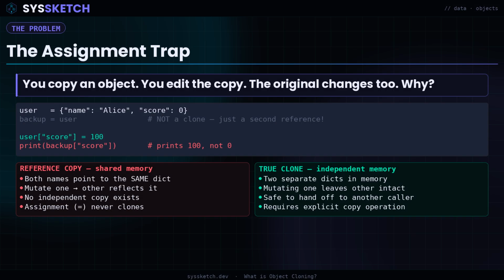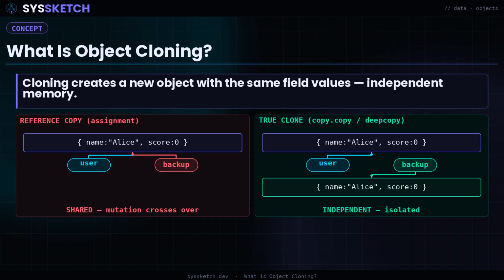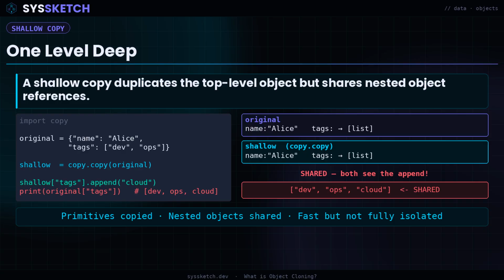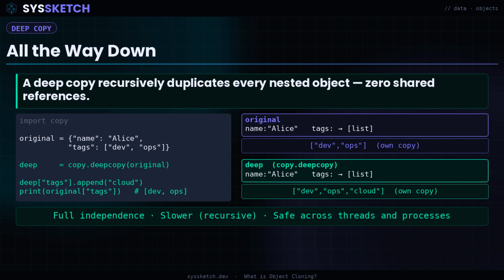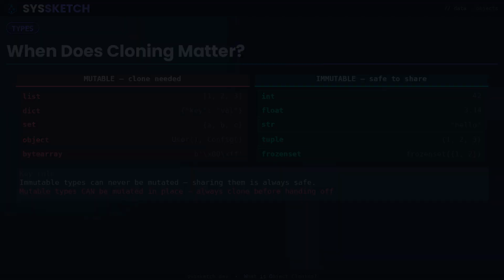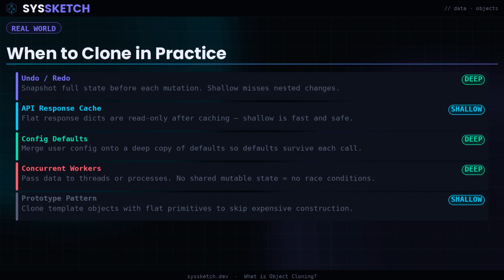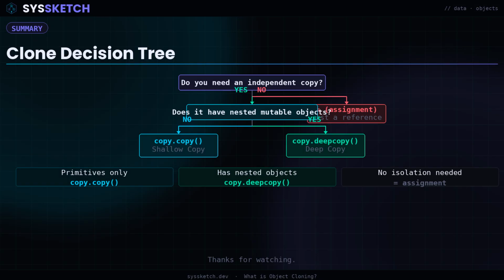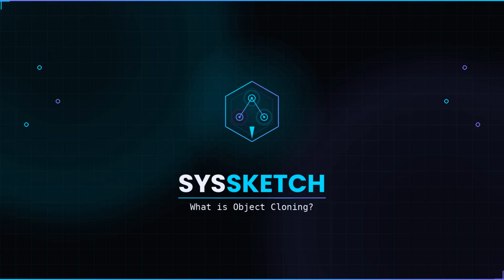What is Object Cloning? Shallow vs Deep Copy Explained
You set `backup = user`, mutate `user`, and then `backup` changes too. Why?

In this video:

• Why `=` doesn't create a new object — it only copies the reference
• What object references actually are and how they point to memory
• The difference between shallow and deep copying
• What `copy.copy()` duplicates — and what it continues to share
• How `copy.deepcopy()` recursively creates independent objects
• Why mutable vs immutable types determine whether cloning matters
• Real-world cloning patterns, including undo/redo, configuration snapshots, caching, concurrency, and the Prototype pattern
• A simple decision framework for choosing between assignment, shallow copy, and deep copy

No magic copies. No confusing pointer myths. Just how object cloning actually works in memory.